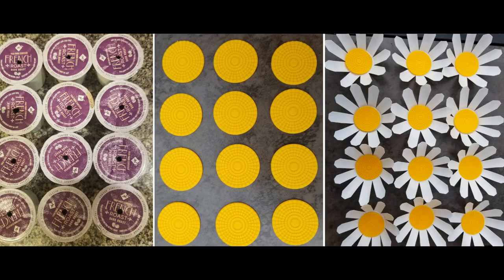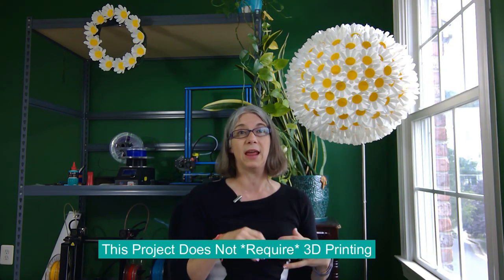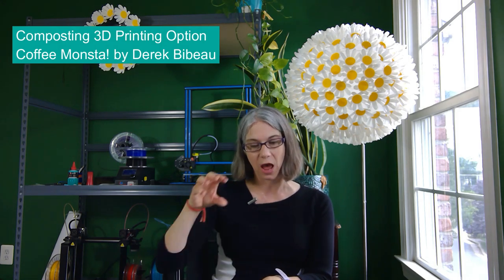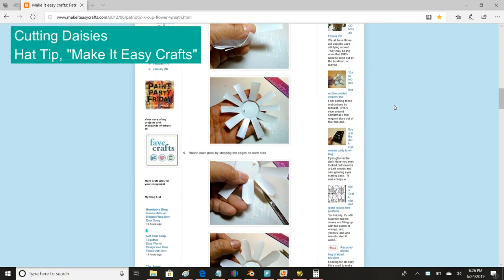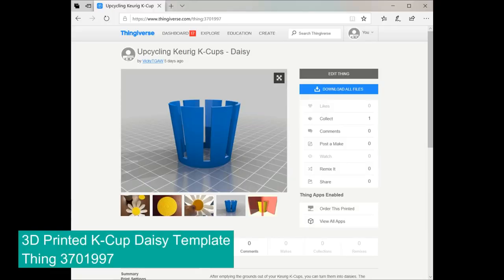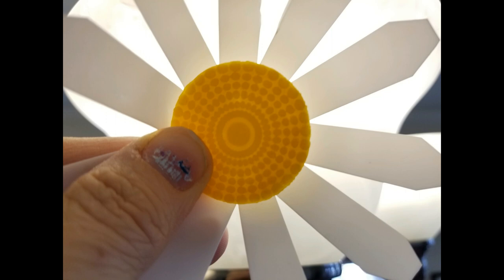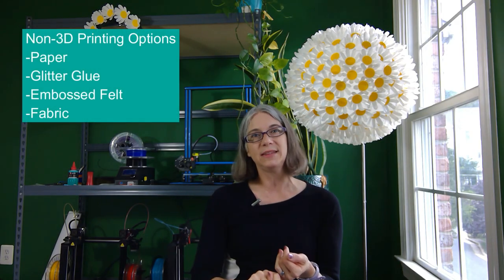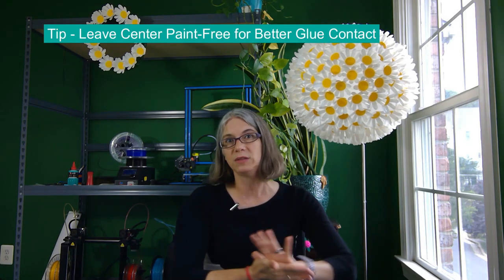Upcycling Keurig K-Cups into Daisies (With and Without 3D Printing)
In this video, I go over upcycling old Keurig K-Cup pods into Daisies.  Although I do use 3D Printing, this project does not necessarily need to require 3D Printing.

NOTE - There is no slicing or modeling footage in this video.  Instead, you'll have a lot of footage of processing K-Cups.  A lot of footage.  :)

COMPOSTING (Starts at 1:30)
With removing the grounds from the K-Cups, you do have some options:

1) 3D Printed K-Cup Compost Tool from Shapeways (One of my earliest designs)

2) 3D Printed Coffee Monsta Designed by Derek Bibeau

3) Non 3D Printing Option - -A Fork (which is what I most commonly use now-a-days.

CUTTING DAISIES (Starts at 3:35)
With just a couple of deviations, my process mirrors the one documented in the Make It Easy Crafts blog post on making a Patriotic Wreath:

Eventually, I sped up and improved the accuracy of the project with a 3D Printed template.

MAKING CENTERS (Starts at 6:05)
I use 3D Printed Centers for my daisies which can be downloaded from Thingiverse or purchased at Etsy

BUT-- you don't have to use 3D Printed centers.  The Make It Easy Blog used embossed felt.  For the Virginia Tech Maker Festival last fall, we used a 1 1/2" Circle Punch and yellow paper to help kids make their own flowers at the show.

FINAL ASSEMBLY (Starts at 7:42)
I used Goop to affix the centers to the K-Cups.  For the pendant lamp shade, I used the Regolit shade from IKEA and affixed the daisies via a Glue Gun.

You can also double up and paint the daisies for a different look.  If you do paint them, I recommend covering a spot on the center with painters or masking tape.  That way, your center is glued directly to the K-Cup and not a layer of paint.

Please do share any K-Cup projects you tackle.  I would love to see them.